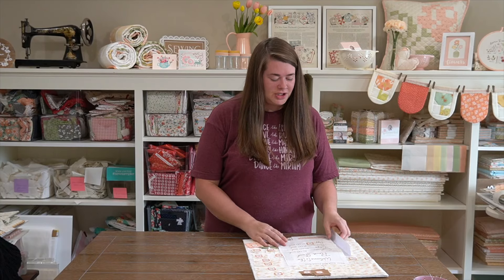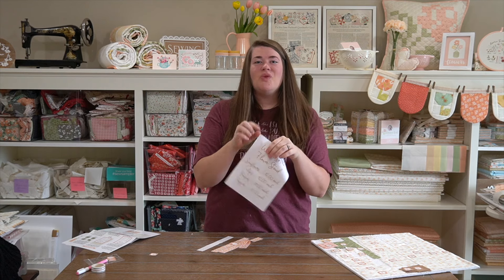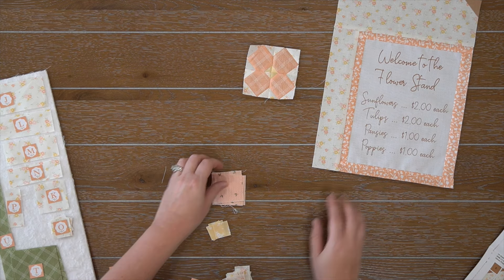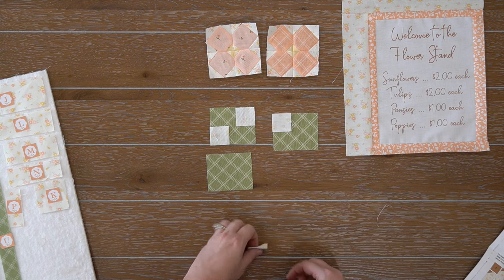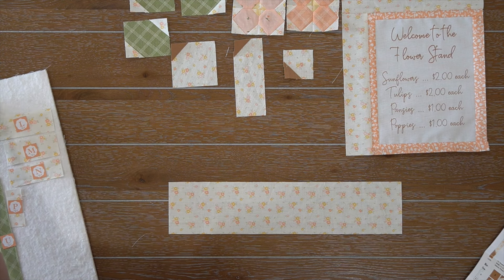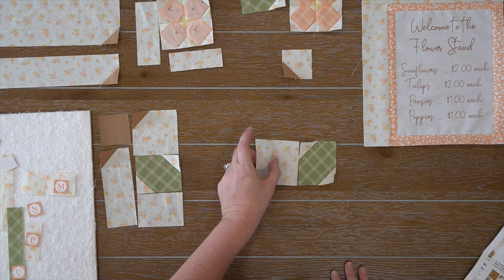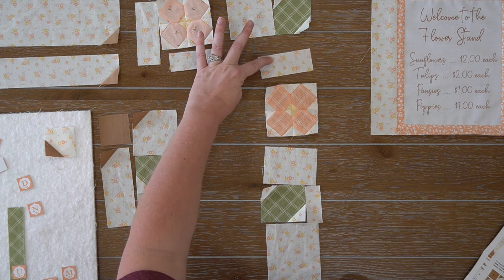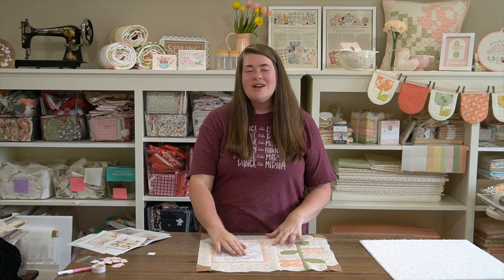Flower Stand Month 5 Block 9 Tutorial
It’s time for Month 5 of the Flower Stand BOM.
Are you ready to start on Block 9? Join me for a fun tutorial for Block 9.

Leave questions, tips, or comments below in the comment section.

Flower Stand BOM:
Are you ready for a new kind of Block of the Month experience? Do you enjoy the thrill of surprises? I know I do! Introducing the Flower Stand Six-Month BOM by Heather Briggs of My Sew Quilty Life! This unique BOM features the new fabric collection, Flower Girl, from Moda Fabrics. Each month during the Flower Stand BOM, you will receive a special “Flower Stand Flower Pack” envelope filled with the month's block patterns, links to step-by-step tutorials to walk you through each block, chances to enter monthly giveaways, live videos with the Heather herself, and some special surprises sprinkled in along the way. I invite you to come quilt along.

Use flowerstandbom on social media to share your progress and tag @mysewquiltlyife
Join the private Facebook Group - My Sew Quilty Life - Quilty Community

Don't forget to check out the other Flower Stand BOM tutorials!